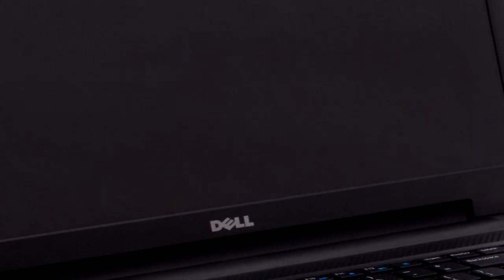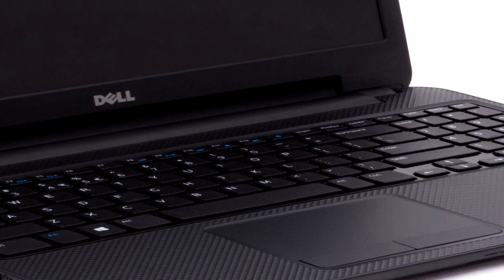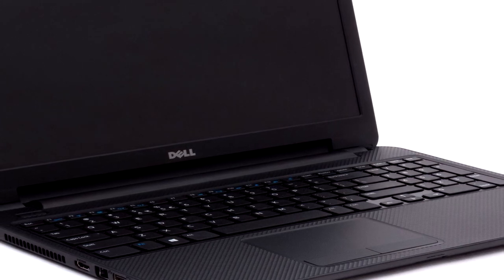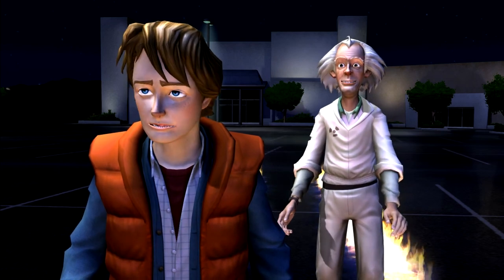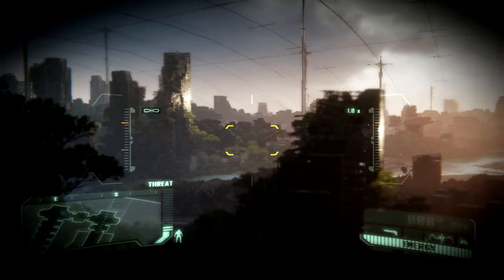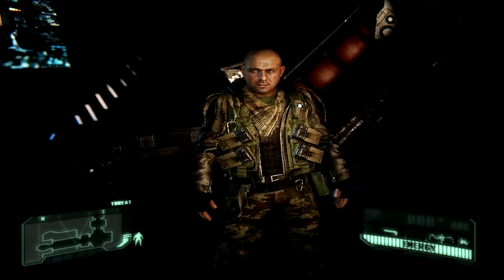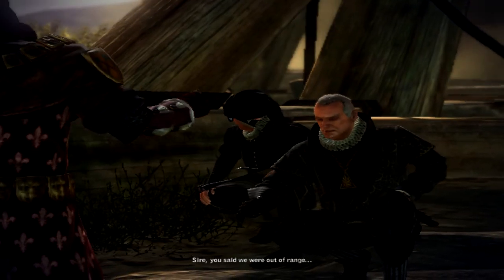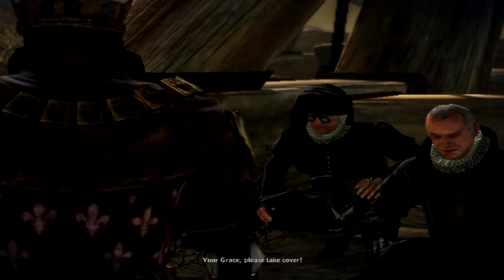Dell Inspiron (Intel HD Graphics 4400) Review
This video review demonstrates how well various games perform on a Haswell Core i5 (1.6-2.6 GHz) processor with Intel HD Graphics 4400.

This is definitely not your mom's old laptop.  While you not be able to play everything, especially not on high settings, you can still definitely get your game on.